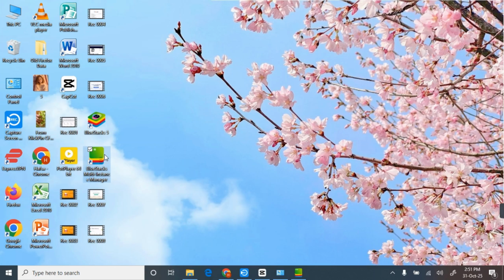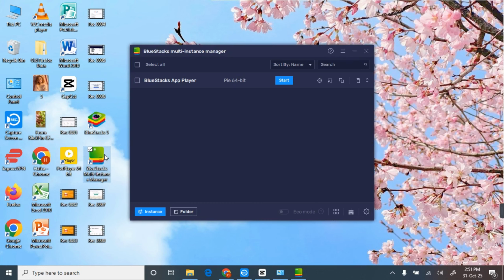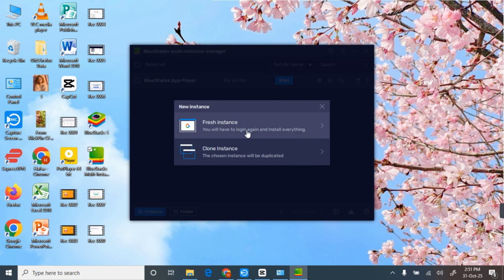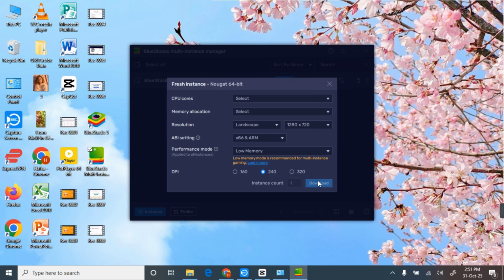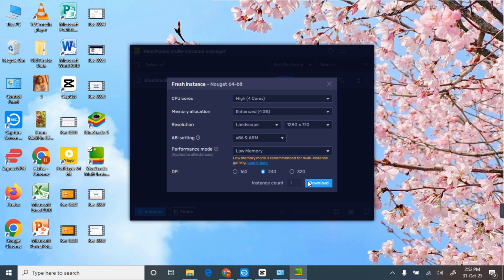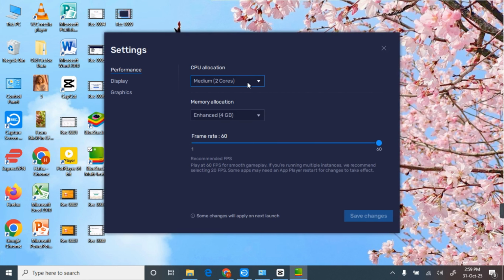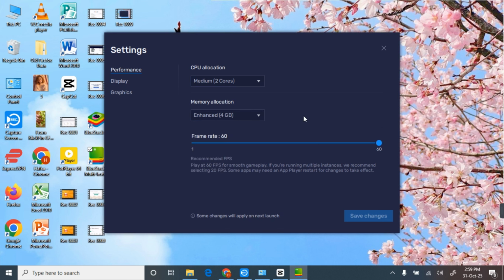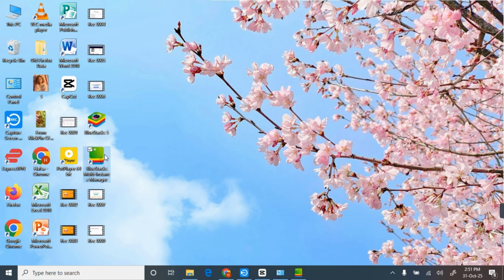Fix Bluestacks Cannot Start Because of Graphics Related Issues – Quick GPU & Driver Solution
In this video, you’ll learn how to fix the “Bluestacks cannot start because of graphics related issues” error in a few simple steps. Whether you’re using Intel, NVIDIA, or AMD graphics, this guide will help you update drivers, configure settings, and get Bluestacks running smoothly again.
✔️ How to update your graphics drivers (Intel, NVIDIA, AMD)
✔️ How to change graphics mode (DirectX/OpenGL) inside Bluestacks settings
✔️ How to enable virtualization and ensure GPU compatibility
✔️ Tips to fix Bluestacks launch issues on Windows 10/11
⏱ Timestamps:
0:00 Introduction
0:15 Why Bluestacks Shows “Graphics Related Issues”
0:45 Update Graphics Drivers
1:30 Change Bluestacks Graphics Mode
2:10 Enable Virtualization in BIOS
3:00 Restart and Test Bluestacks
Queries Related to the Video:

fix bluestacks cannot start graphics issue

bluestacks graphics driver error solution

bluestacks won’t launch on windows 11

how to fix bluestacks gpu settings error

update graphics for bluestacks emulator